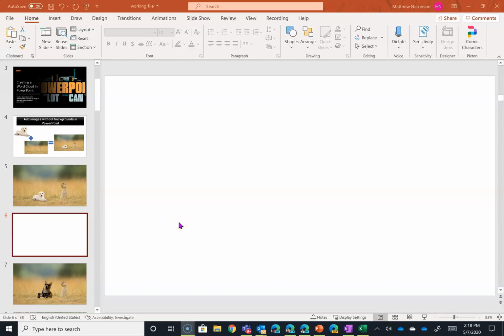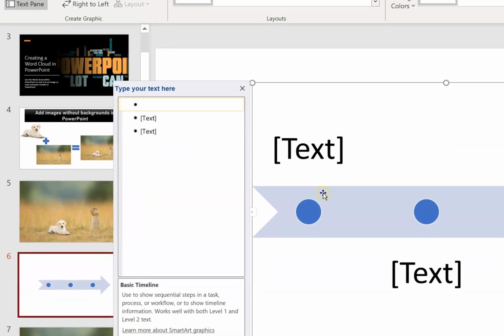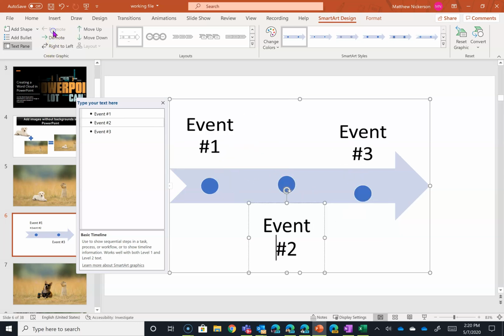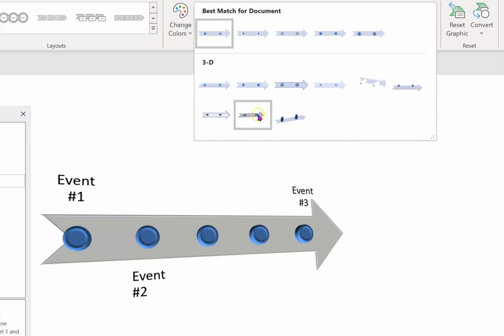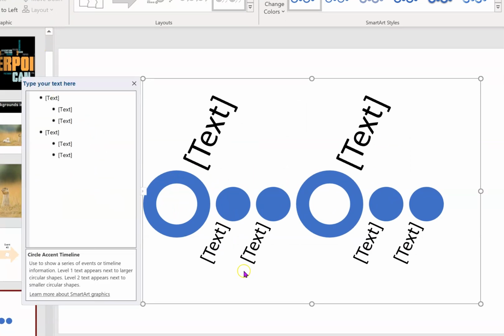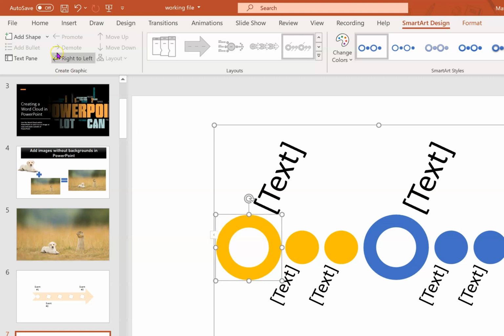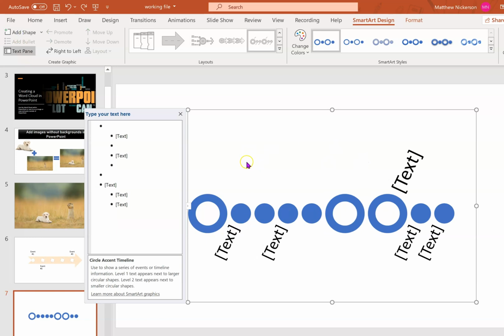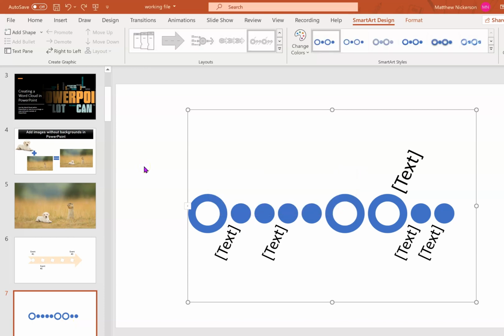Create Timelines in Microsoft PowerPoint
Use the Smart Art Timeline templates to easily create timelines in PowerPoint. Use them in slideshows or just use PowerPoint to create them and export the slides as images to use elsewhere.